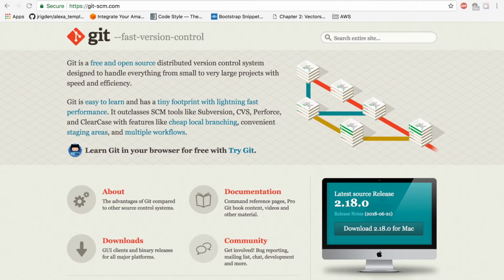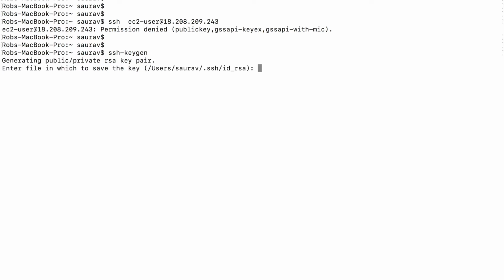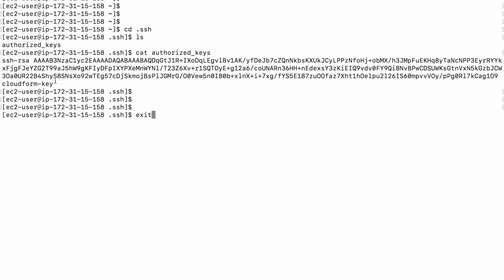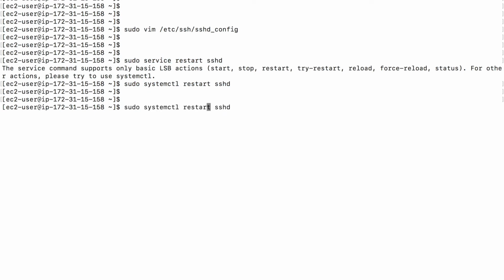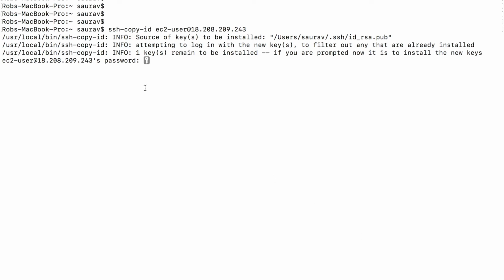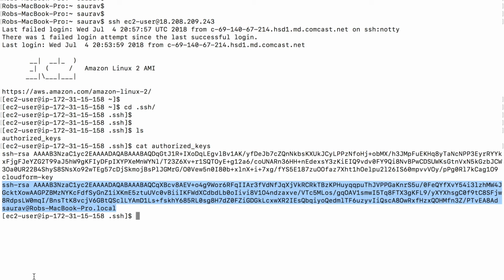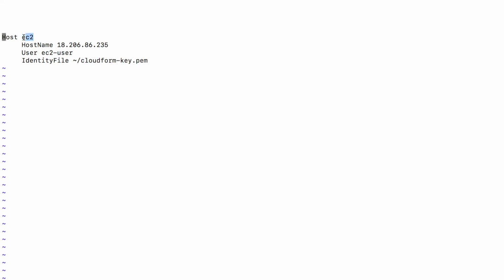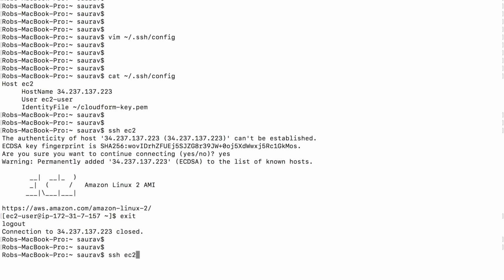AWS tutorial: Keyless ssh into EC2 instances/ linux instances